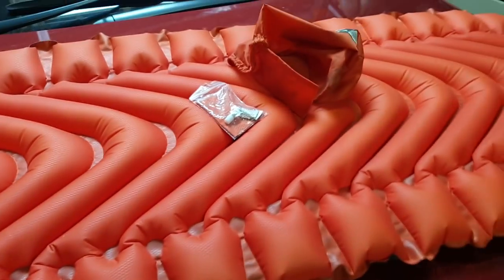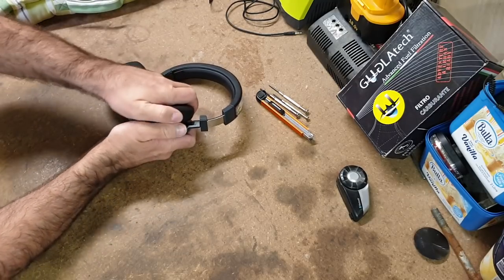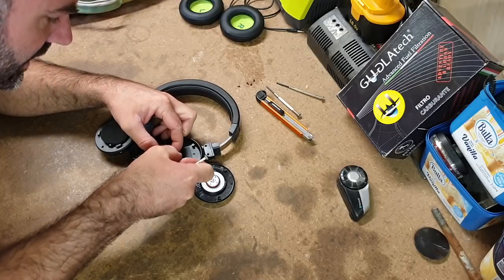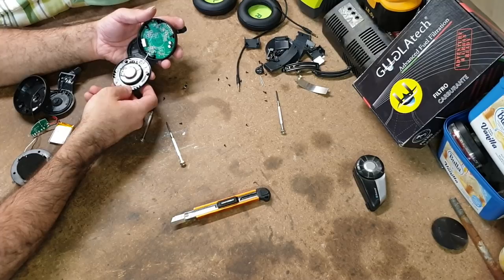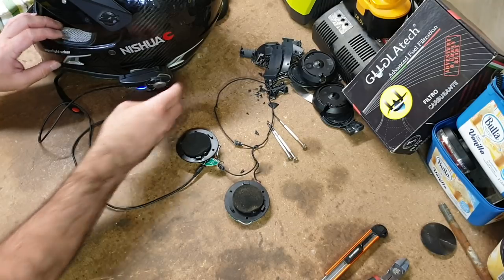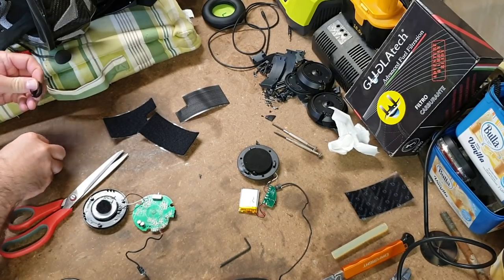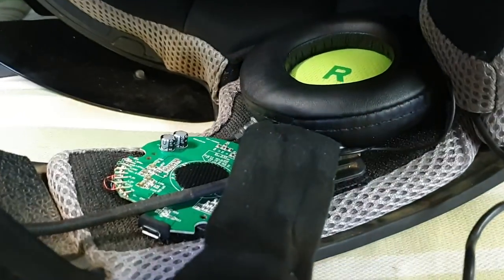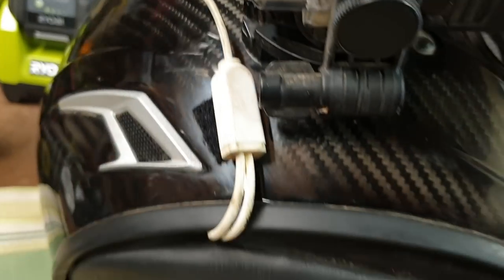Noise cancelling speakers in a helmet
Well, I thought I'd test it...
Ear plugs are so 2018